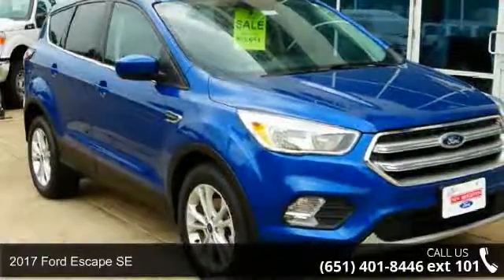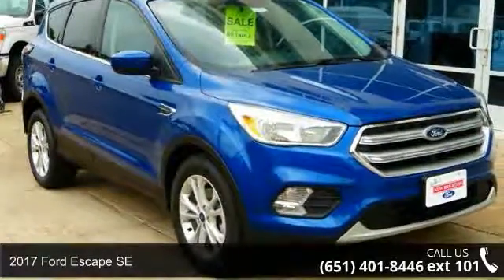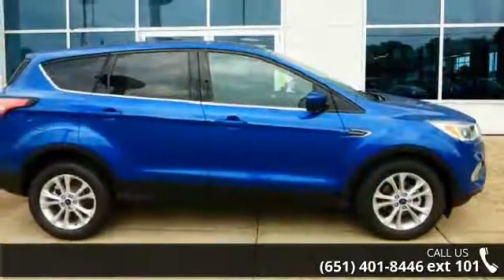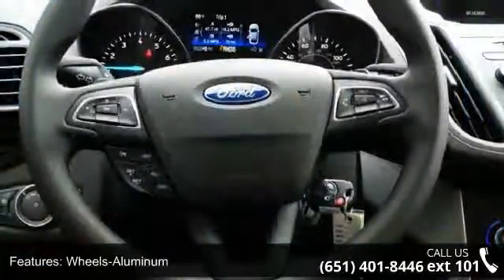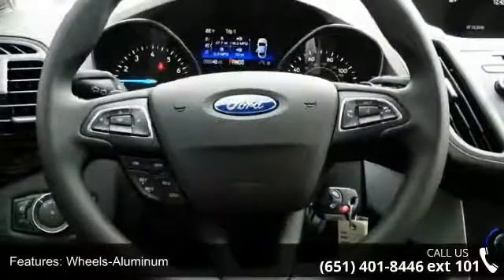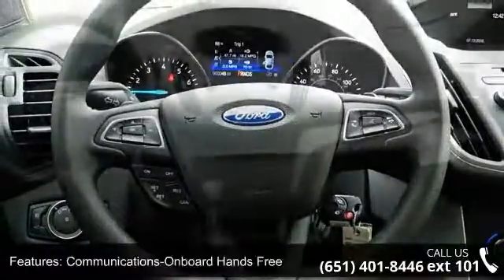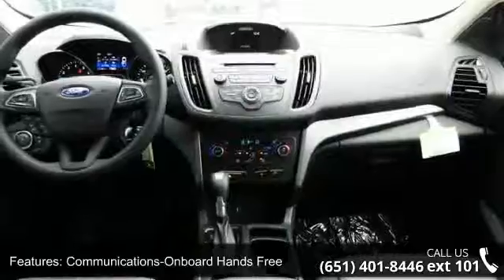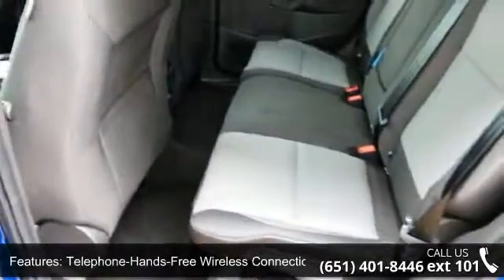2017 Ford Escape SE - New Brighton Ford - New Brighton, M...